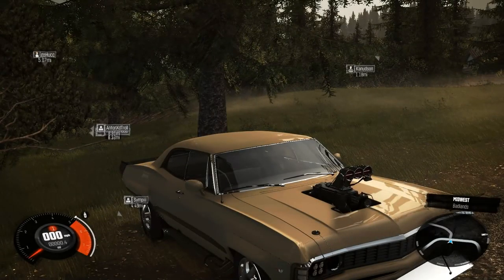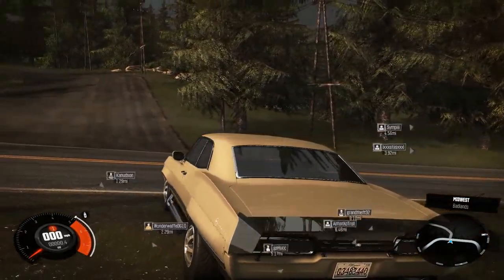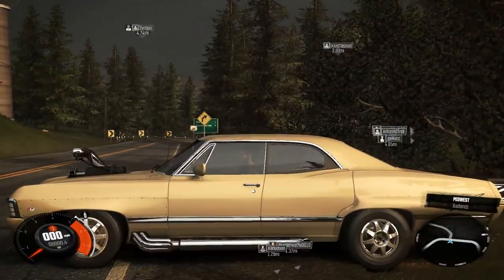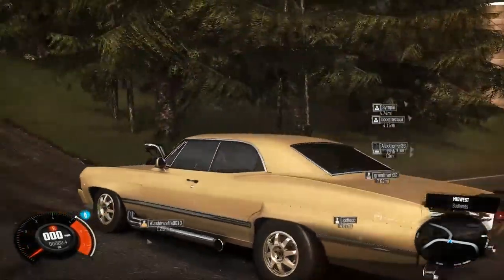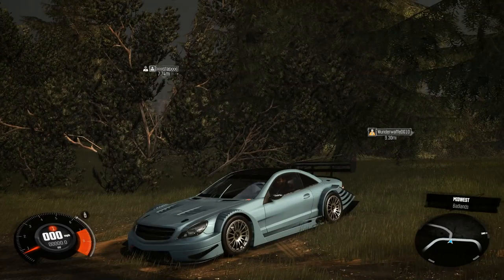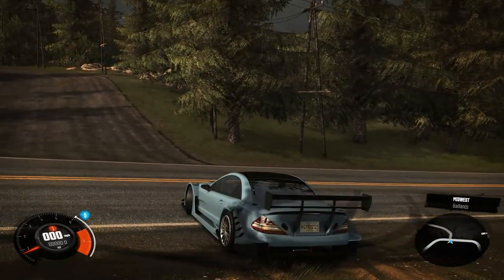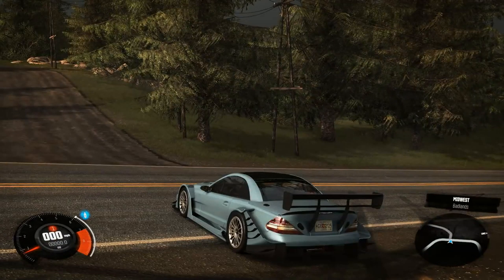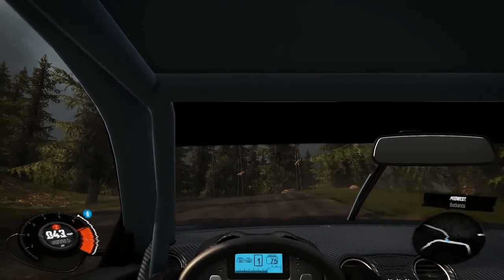The Crew Pikes Peak Rally EP 5 Chevrolet Impala + Mercedes SL63 AMG + Shelby GT500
Three more cars are driven up the pikes peak course, a rather shiny Chevrolet impala, a DTM looking mercedes and a rather interesting Shelby GT500.